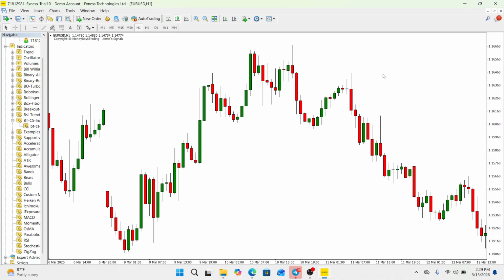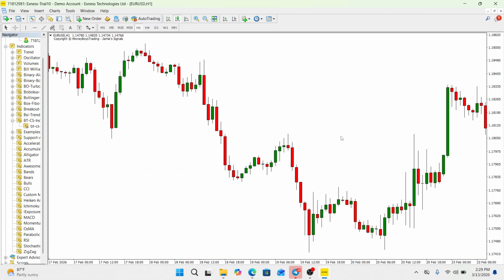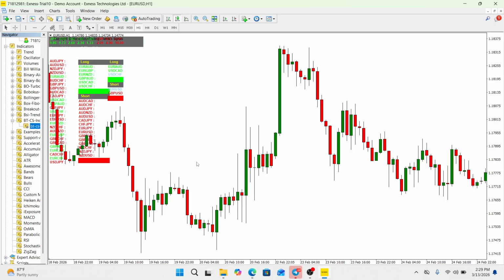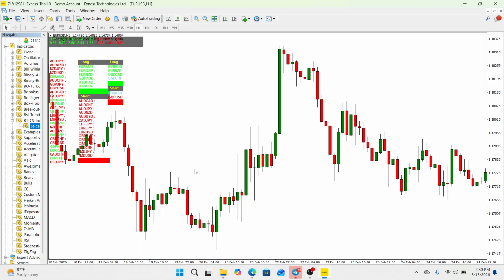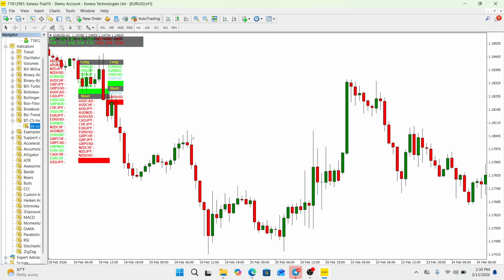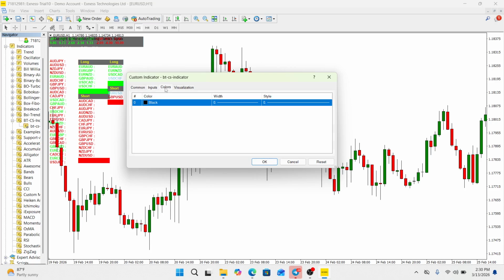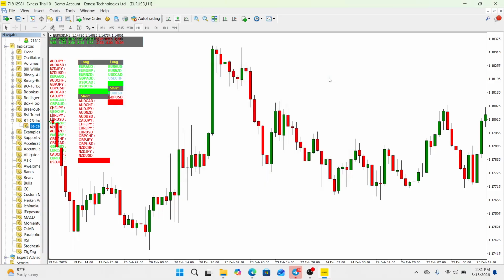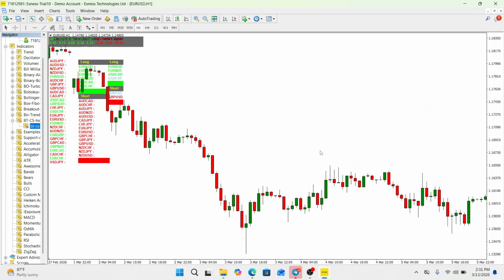BT CS Indicator for MT4 – Currency Strength Style Market Overview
The BT CS Indicator for MT4 is a currency‑strength style tool that measures relative performance across currencies or pairs over a chosen period, helping traders quickly see which markets are strong, which are weak, and where momentum is building.

In this video, you’ll see how the strength values are displayed in a separate sub‑window, how to interpret strong‑versus‑weak readings, and how this visual tool can support better pair selection alongside your existing technical and risk management rules.